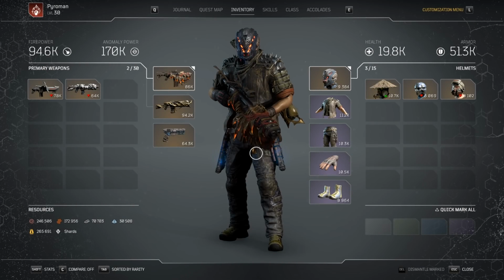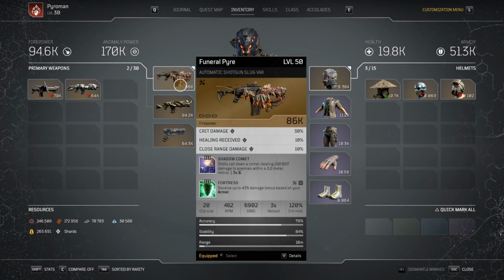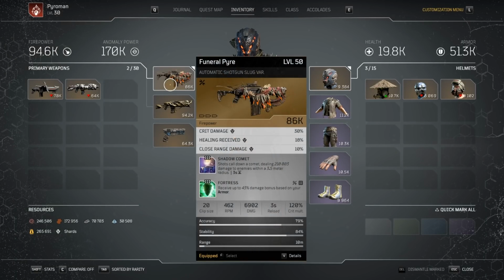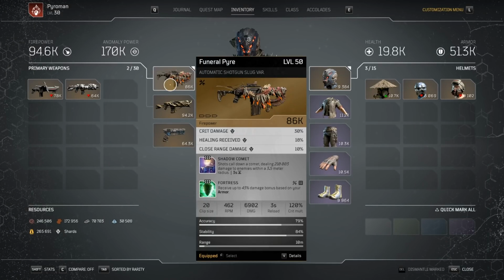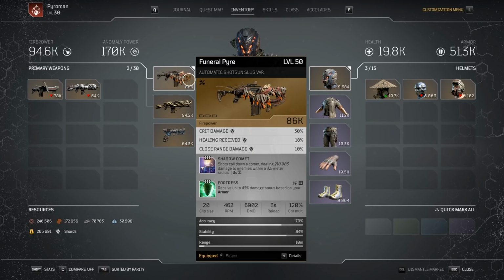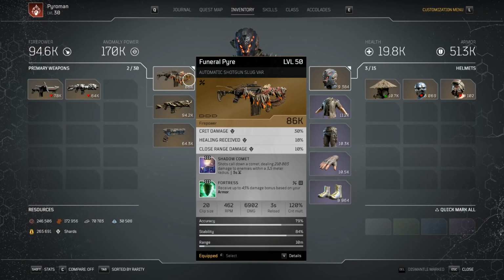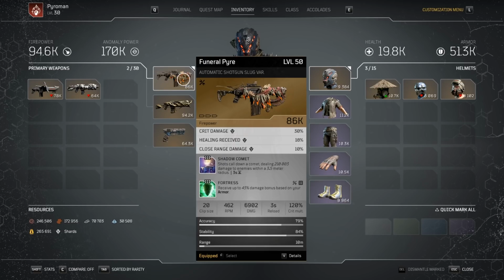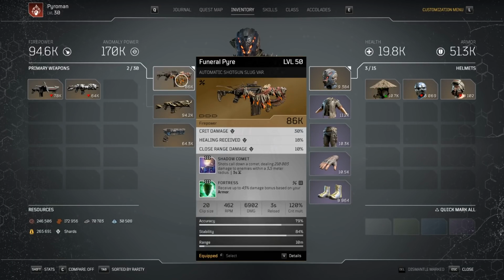THE BEST WEAPON IN OUTRIDERS! INSANE Funeral Pyre Legendary Shotgun! Most OP Weapons!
Today we take a look at one of the most OP weapons in Outriders. This is the legendary shotgun called "Funeral Pyre" and this shotguns unique tier 3 mods in Shadow Comet, which sends down a comet that deals MASSIVE AOE damage to targets damage by the weapon. This legendary mod mixed with an anomaly power focused build can one shot CT15 Expedition elites from proccing multiple shadow comets on an elite. This is easily one if, if not, the most powerful weapons in the entire game.
Sneak Peak: 0:00 - 0:27
Intro: 0:28 - 0:49
Weapon: 0:50 - 3:12
Extra Info: 3:13 - 4:28
How To Obtain: 4:29 - 4:45
Outro: 4:46 - 5:18
Additional Gameplay: 5:19 - 10:19